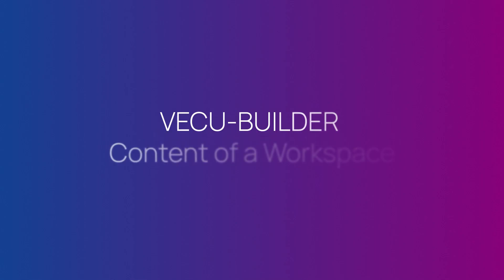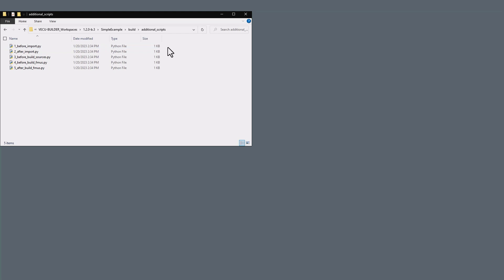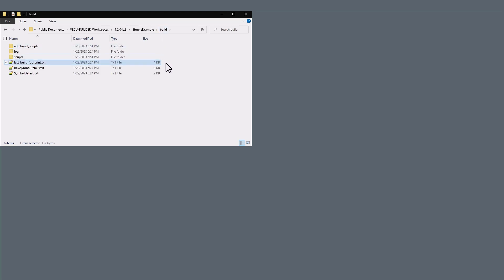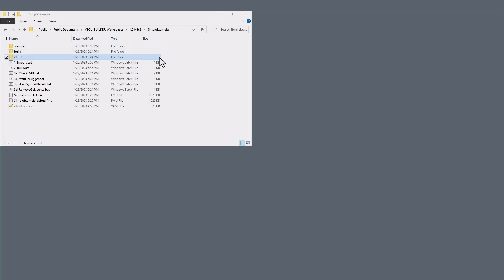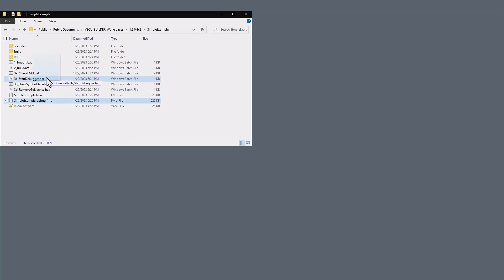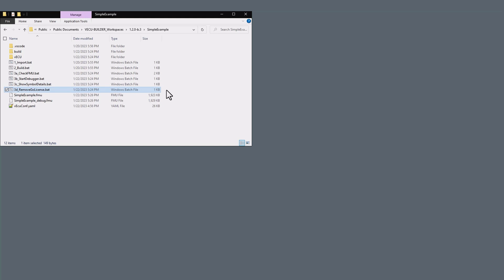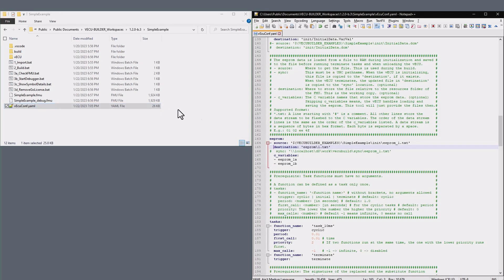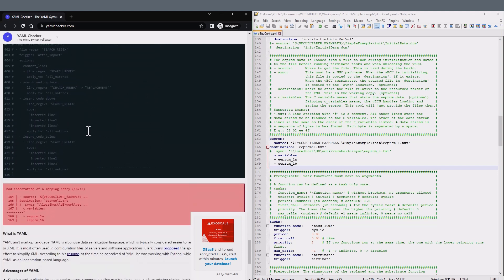VECU-BUILDER - Content of a Workspace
Explore the contents of your vECU workspace and its capabilities.
webpage.